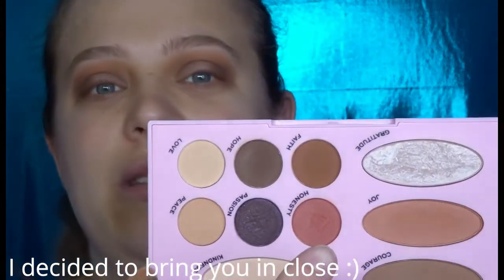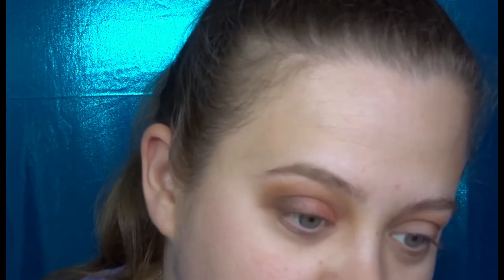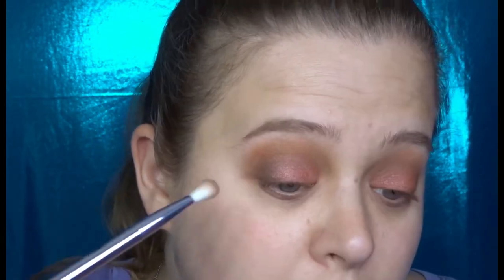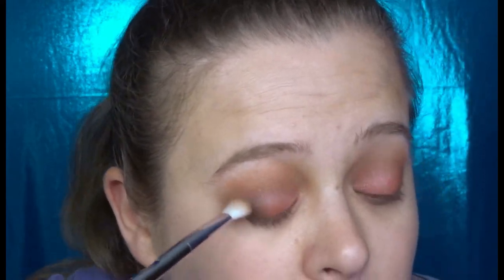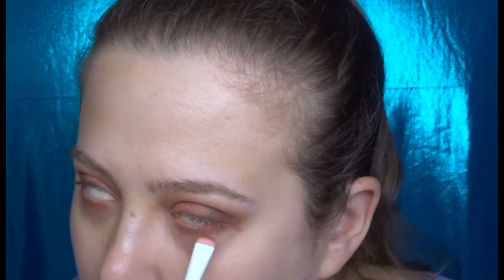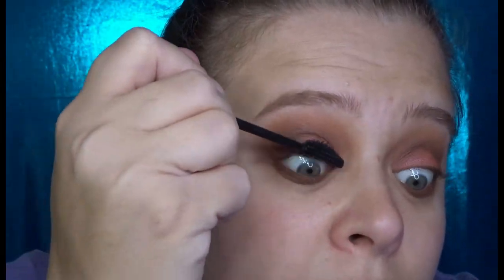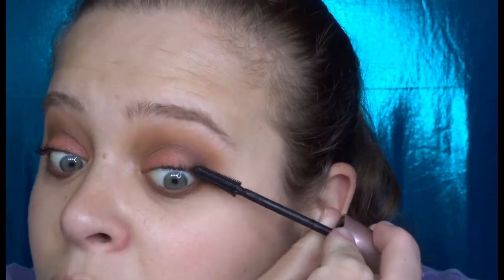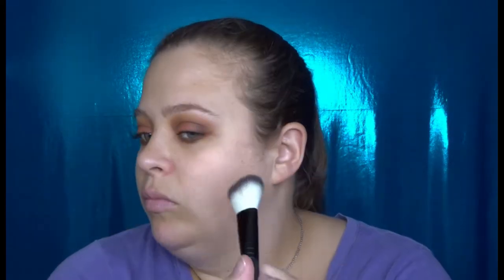10 Minute Makeup Tutorial | The Needs Palette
Hey guys! In today's video I have a Quick 10 minute makeup tutorial for you. Mornings are rough so this is my go to look when I have that time crunch! Hope you guys enjoy!

Side Note***. Thank you to everyone who responded with their kindness and understanding last week. It has been extremely tough and I appreciate all the love you have shown.

The Needs Palette

Buxom Lip Cream (Dolly)